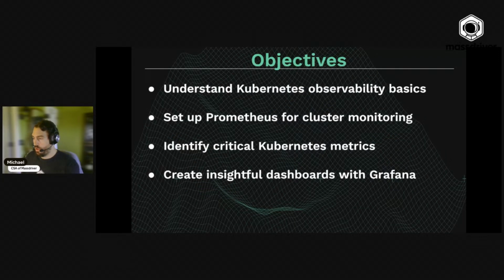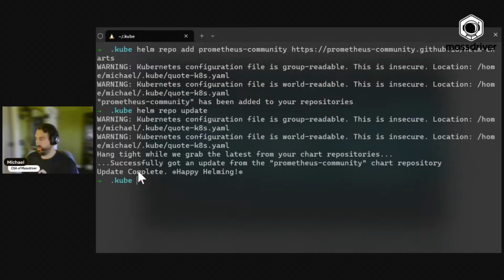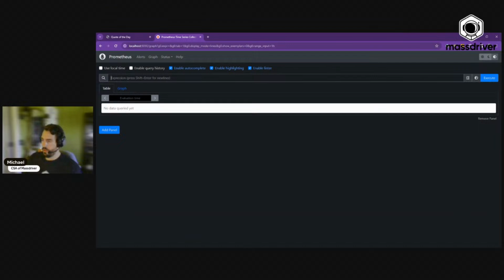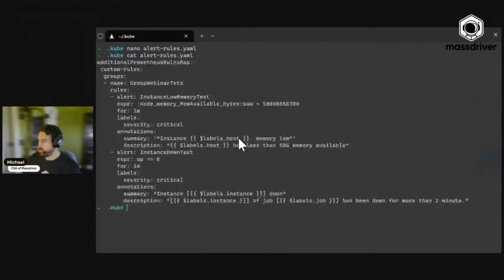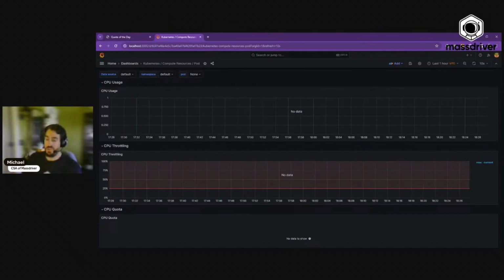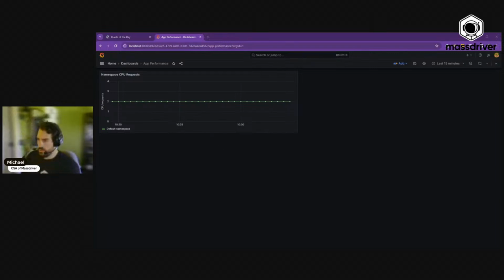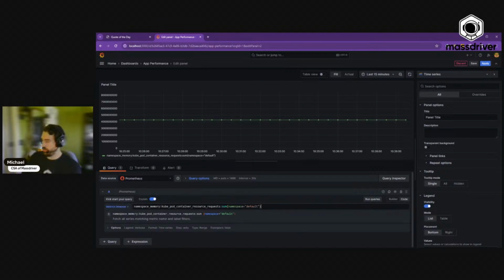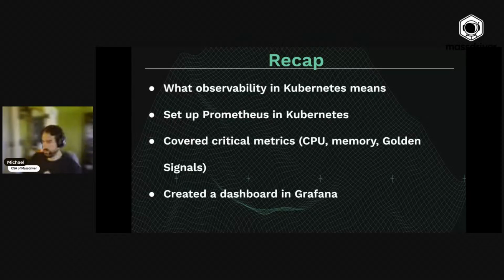Observability in Kubernetes using Prometheus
Dive into the world of Kubernetes observability as we showcase configuring Prometheus for comprehensive monitoring of Kubernetes clusters, focusing on vital metrics like CPU, memory, and detailed pod and container statistics.

Gain expertise in utilizing Grafana's powerful visualization tools to transform complex data into clear, actionable insights.

Join us to enhance your DevOps toolkit, ensuring you stay at the forefront of Kubernetes management and optimization.